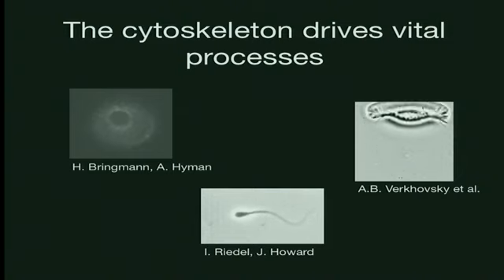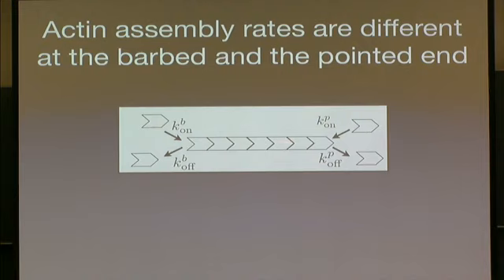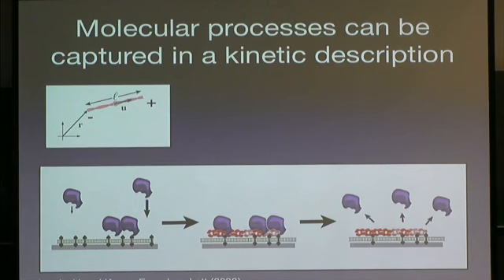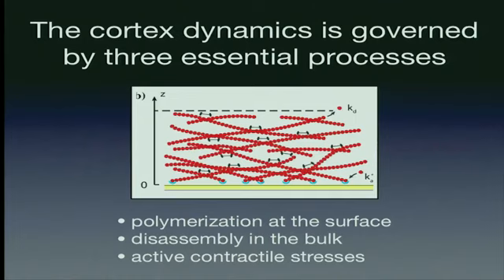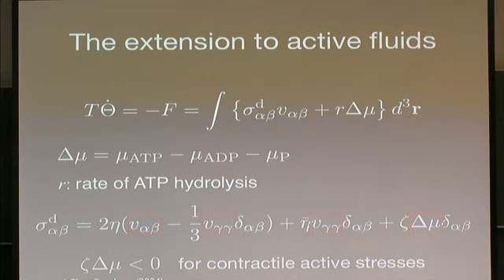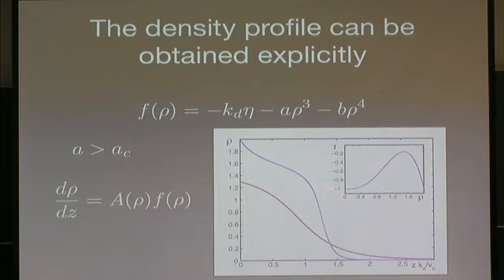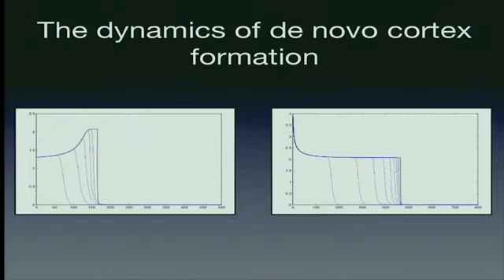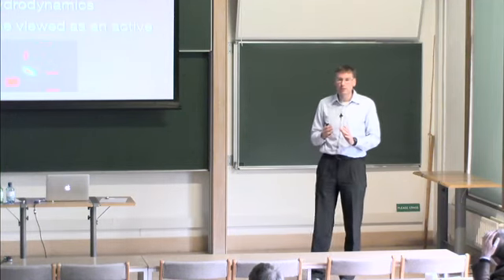Prof. Karsten Kruse | Hydrodynamic description of the actin cortex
Title: Hydrodynamic description of the actin cortex
Speaker: Professor Karsten Kruse (Université de Genève)
Date: 23rd May 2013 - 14:00 to 15:00